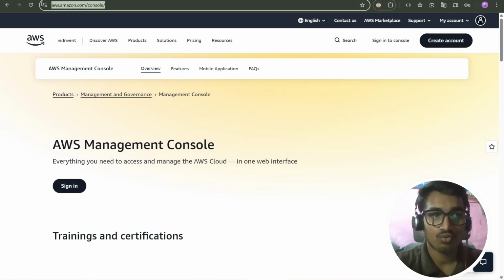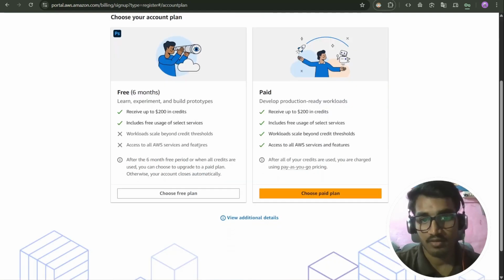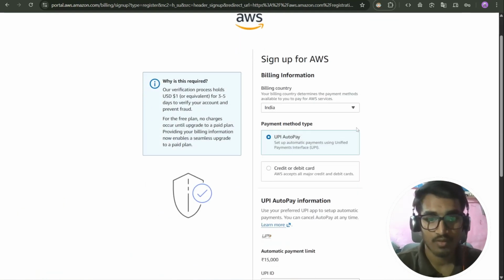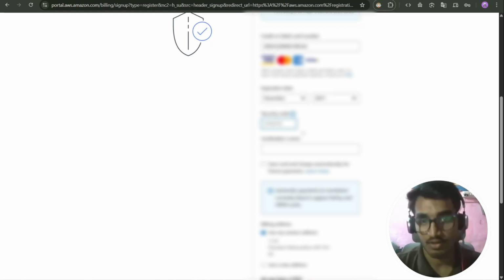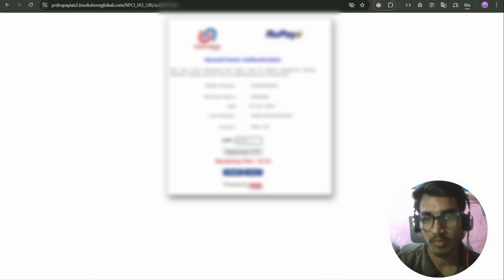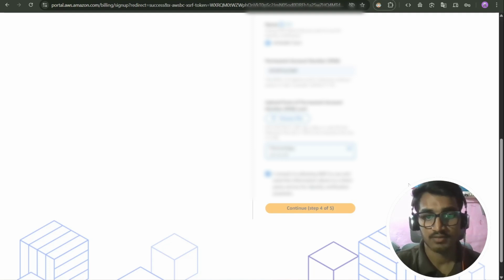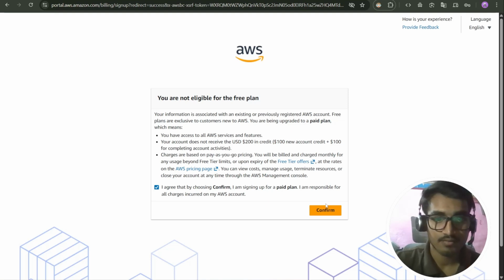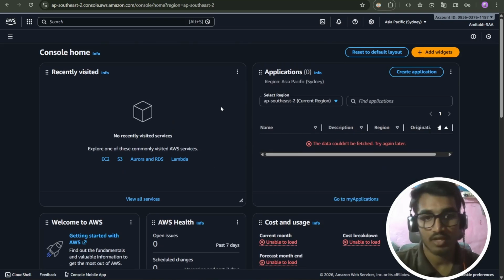Create AWS Account from Scratch | AWS Account Setup for Beginners (2026)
In this video, I show you how to create an AWS account from scratch, step by step, using the latest AWS account creation process.

This video is specially made for beginners who are new to AWS and want to start their cloud journey without confusion.

I also explain AWS free plans, credits, PAN verification, payment methods (including UPI for India), and what you’ll see after your account is successfully created.

~ Step-by-Step AWS Account Creation

- Creating an AWS account from zero
- Email verification & password setup
- Choosing the correct AWS plan
- Understanding the new AWS free plan & credit system

~ AWS Free Plan & Credits Explained

- 6 months free plan
- Up to $200 AWS credits
- Why some users don’t get free credits
- Common mistakes to avoid during signup

~ Address, Payment & Identity Verification

- Entering personal & address details (India example)
- Payment options:
    - Debit / Credit Card
    - UPI AutoPay (India only)
- Why AWS deducts a small amount for verification
- Fixing payment failures (international transactions, OTP issues)

~ PAN & Mobile Verification (India)

- PAN card verification process
- Uploading PAN card
- Mobile number OTP verification
- Why reusing PAN or card does not give free credits

~ After Account Creation

- Selecting AWS support plan
- Understanding why credits may or may not be applied
- First look at the AWS dashboard after signup

Watch AWS Console Navigation (Beginner-Friendly)

If you’re new to AWS and want to understand how to navigate the AWS Management Console, watch this video 👇

Timestamps – AWS Account Creation (Beginner):

00:00 – Introduction & Who This Video Is For
00:29 – AWS Account Creation Overview
01:02 – Email Verification & Password Setup
01:39 – AWS Free Plan & Credit Policy Explained
02:06 – Selecting AWS Free Plan
02:10 – Address & Personal Details Setup
02:59 – Payment Methods (Debit/Credit Card & UPI)
04:28 – Card Verification & International Transaction Fix
05:44 – Purpose of Account & Identity Verification
06:19 – PAN Card & Document Upload (India)
07:00 – Mobile Number OTP Verification
07:24 – Why Free Credits May Not Be Applied
08:07 – AWS Support Plan Selection
08:46 – AWS Account Successfully Created
09:00 – First Look at AWS Dashboard
09:06 – AWS Console Navigation Video Reference
09:32 – Final Tips, Common Mistakes & Conclusion

⚠️ Important Notes

- AWS gives free credits only once per user
- Use a new PAN card and new debit/credit card to get credits
- AWS strictly verifies identity & payment details

- Absolute AWS beginners
- Students starting Cloud / DevOps
- Anyone confused about AWS account creation
- Indian users (PAN, UPI, debit card setup)

More AWS & DevOps beginner videos coming soon 🚀